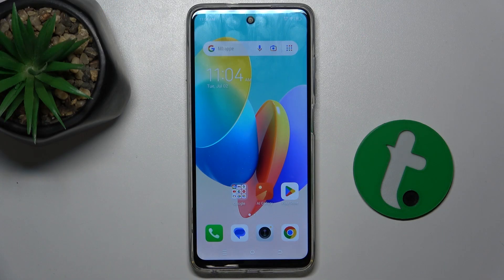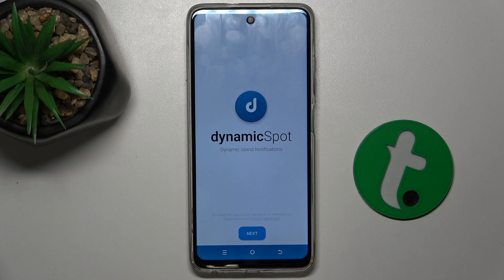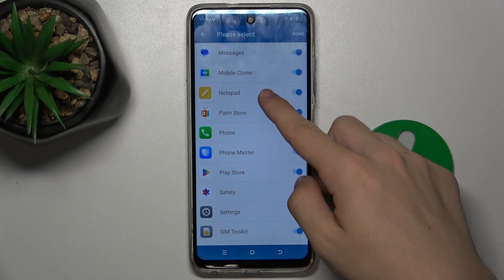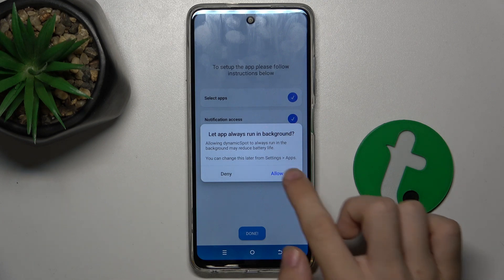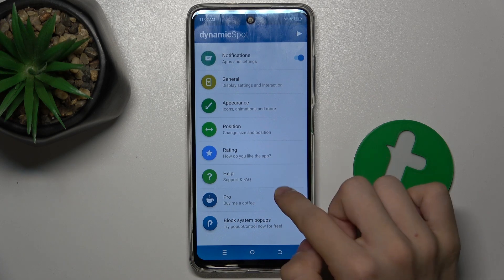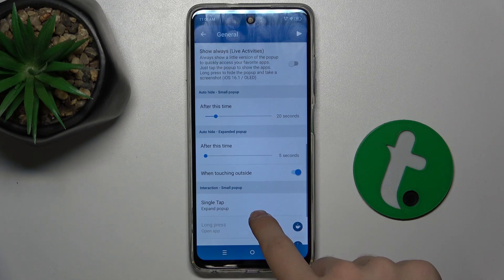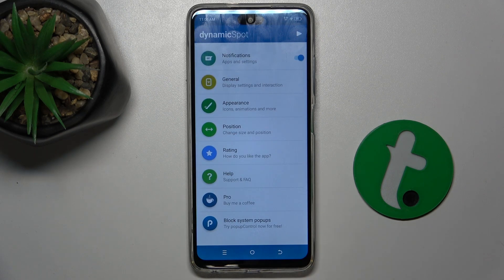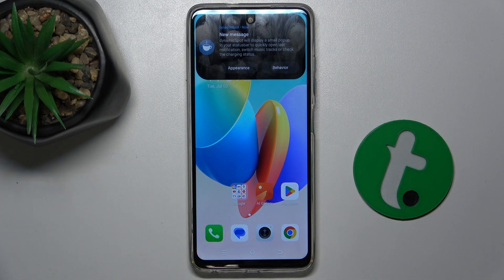Tecno Spark Go 2024 - Install iPhone-Like Dynamic Island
In this tutorial, we'll guide you through installing an iPhone-like dynamic island feature on your Tecno Spark Go 2024 smartphone. This dynamic island adds a sleek and interactive interface element, similar to what you'd find on an iPhone, enhancing your device's usability and aesthetic appeal. Whether you're looking to customize your home screen or explore new interface options, we'll walk you through the installation process step-by-step. Join us as we transform your Tecno Spark Go 2024 with the iPhone-like dynamic island.

How to download and install the iPhone-like dynamic island feature on the Tecno Spark Go 2024
How to set up and customize the dynamic island interface on the Tecno Spark Go 2024
How to navigate and use the dynamic features of the iPhone-like interface on the Tecno Spark Go 2024
How to troubleshoot common issues during the installation or use of the dynamic island on the Tecno Spark Go 2024